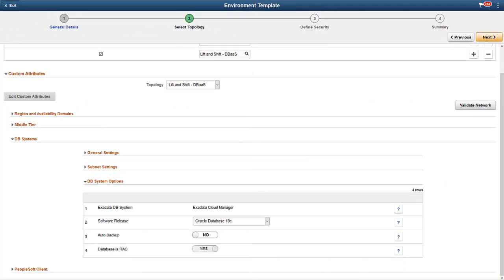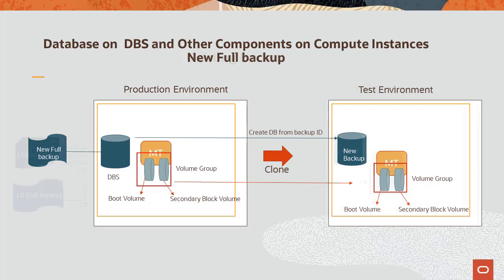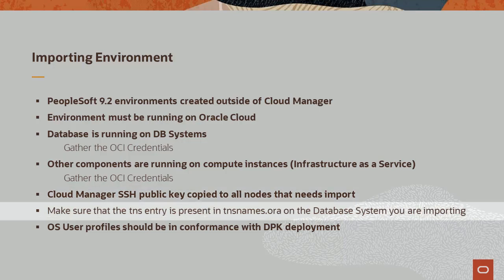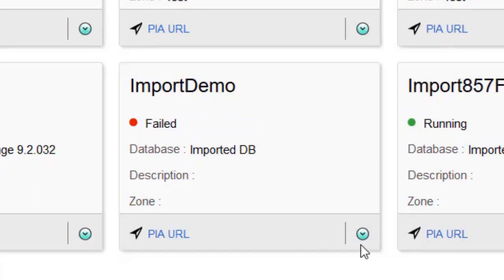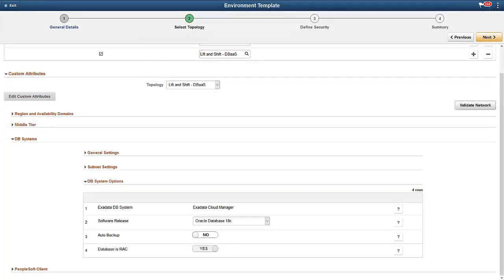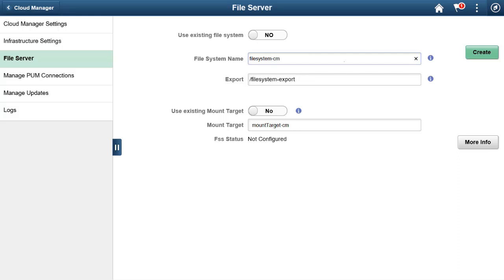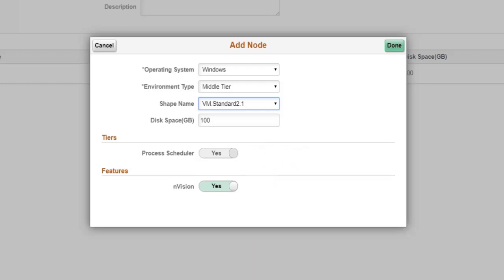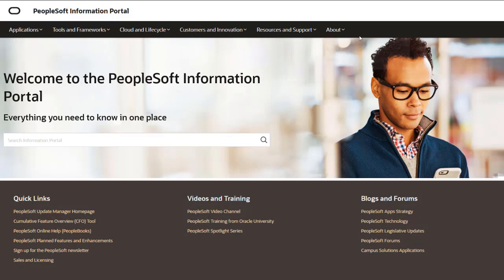Image Highlights PeopleSoft Cloud Manager Image 10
This video provides highlights of many of the new features in PeopleSoft Cloud Manager Image 10. The following features are discussed in this video: (To display Start Time -- Feature Name, click SHOW MORE in the description.)
00:00 -- Introduction

00:12 – Automated Oracle Database Release Support
00:58 – Fast Environment Cloning
04:22 – Import Manually Provisioned PeopleSoft Environments into Cloud Manager
09:14 – Support Transparent Data Encryption and Real Application Clusters with Lift and Shift using RMAN
11:59 – Adopt File Storage Service with Download Repository
13:57 -- Enable Multiple Windows Nodes for Existing Environments
15:44 -- Support Exadata Cloud Service Shapes
16:36 -- Adopt Nested OCI Compartments
17:00 -- Automated Upgrade to PeopleTools 8.58